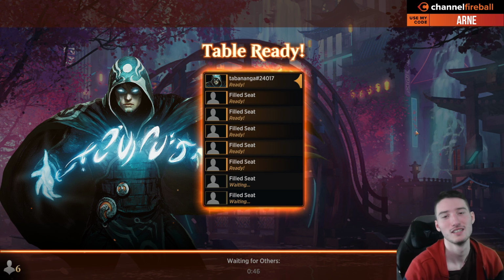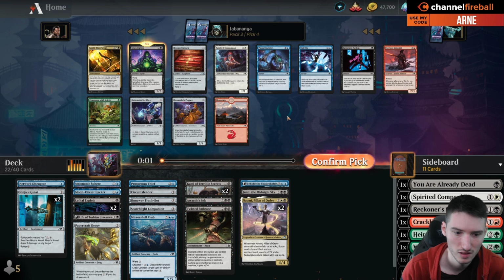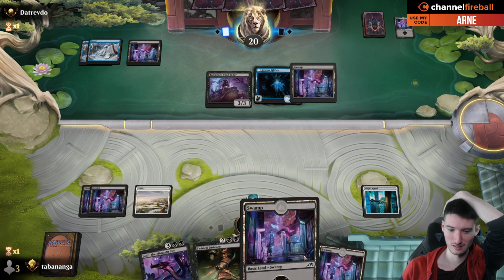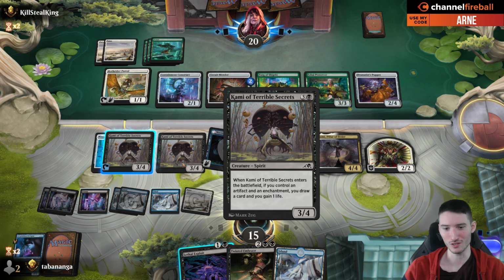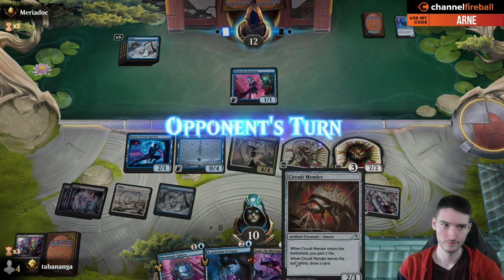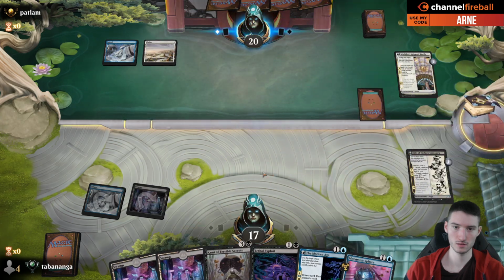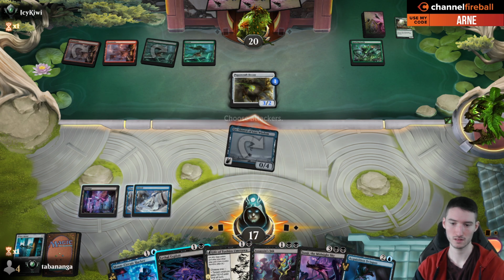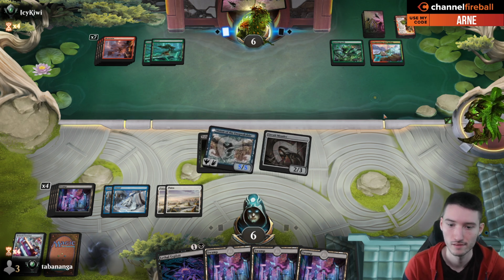ESTABLISHING ORDER | Kamigawa ND Draft | MTG Arena